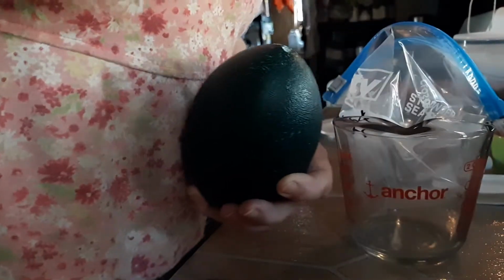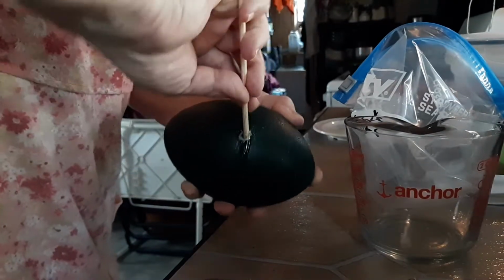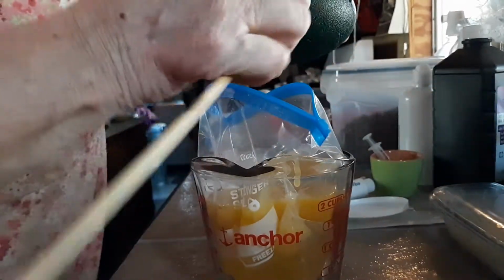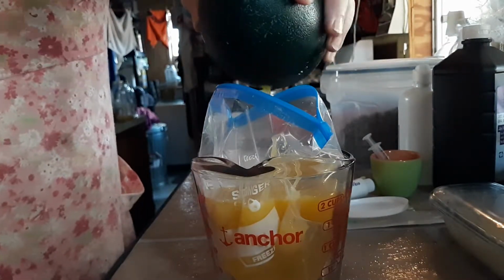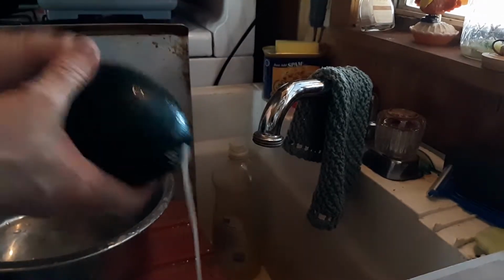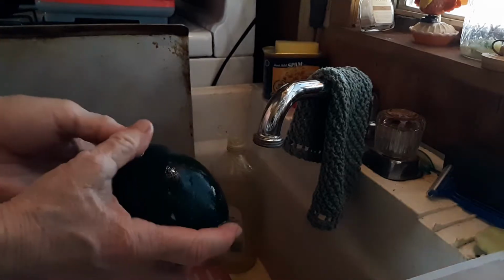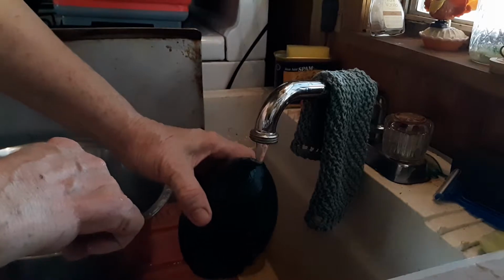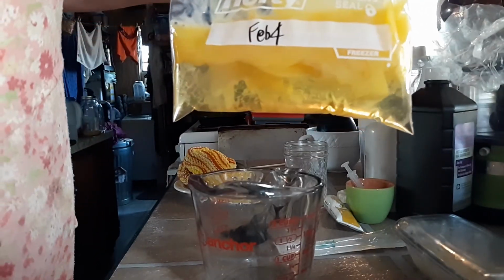How I blow and clean Emu Eggs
Blowing Emu Eggs, Eggs for Art, cleaning out an Emu Egg for Art projects